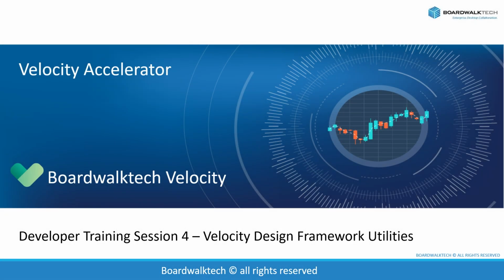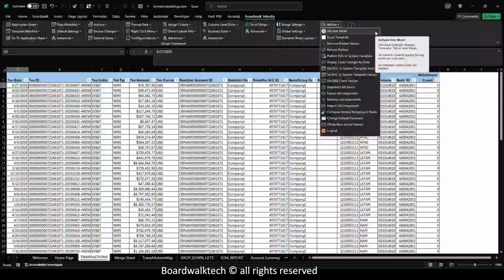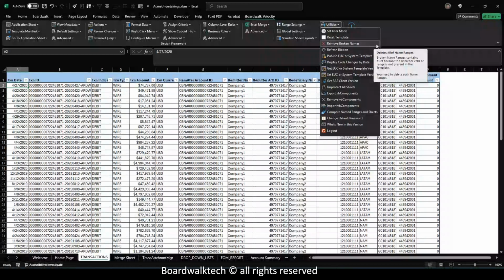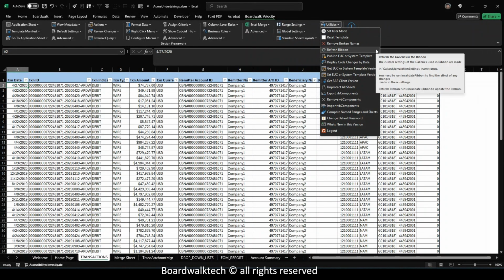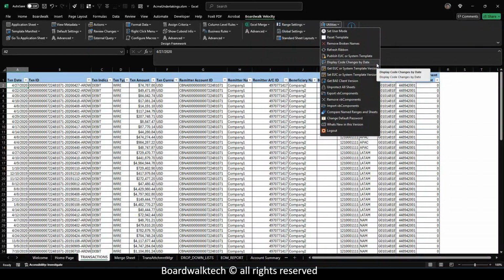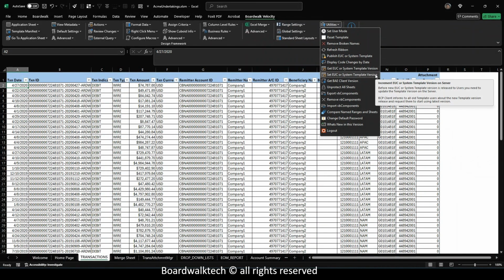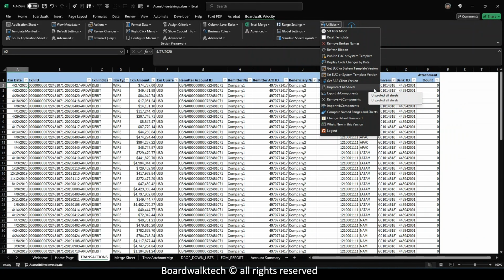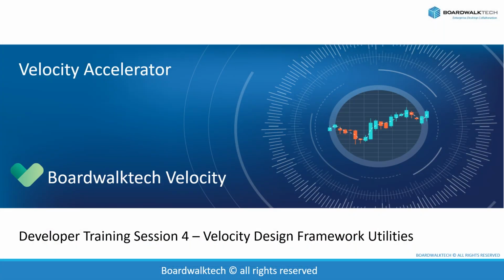13 Boardwalktech Velocity Utilities Menu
This video describes utility menu of Boardwalk Velocity Design framework.